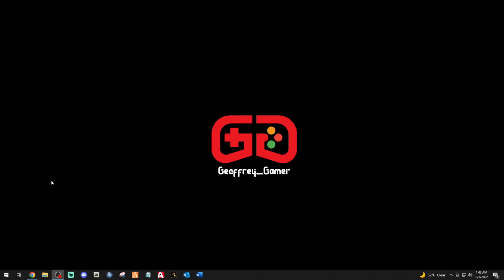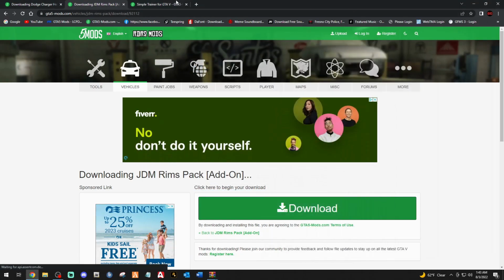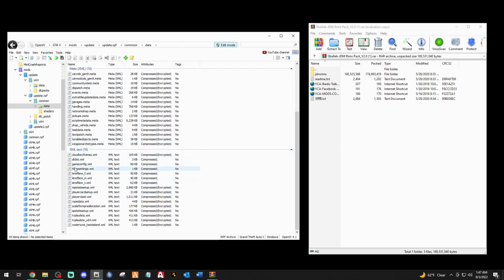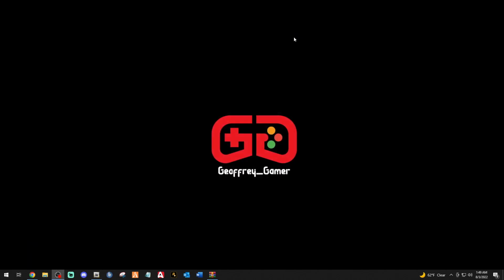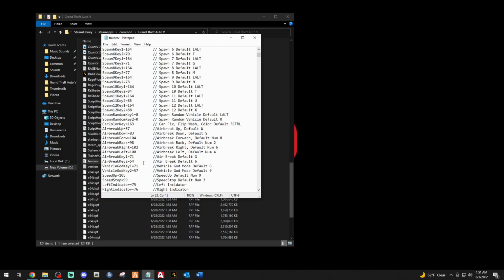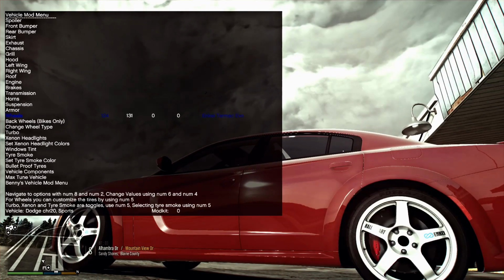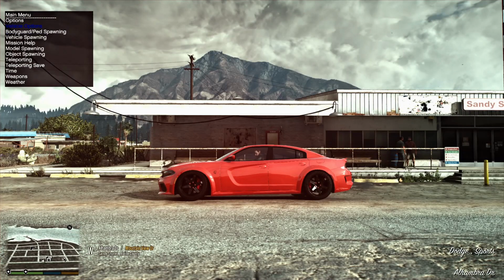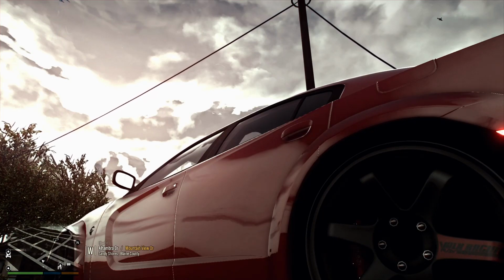Installing the Hellcat Widebody Charger | By Request | New Wheels Too | GTA V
An install by popular demand!

❗Tutorial Links❗

Amazon Studio Wishlist

My System Specs:

10th Gen i9 10850k Processor
64gb ddr4 XPG Gammix Ram